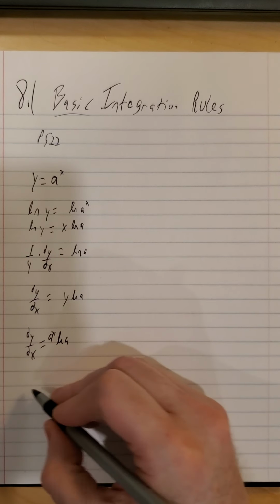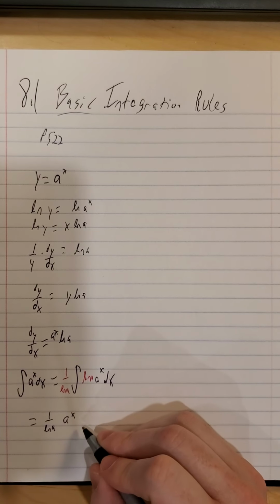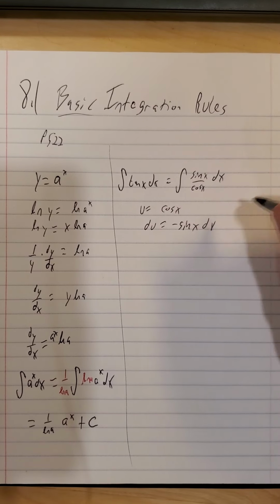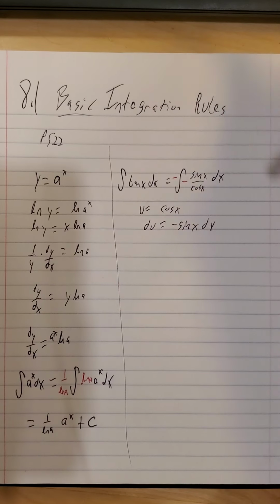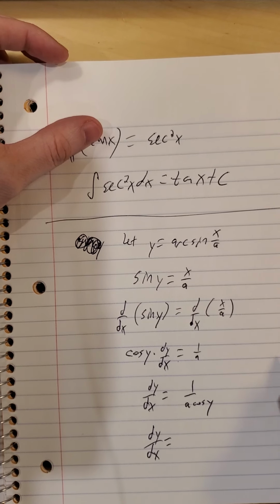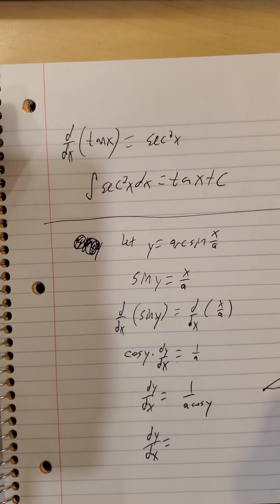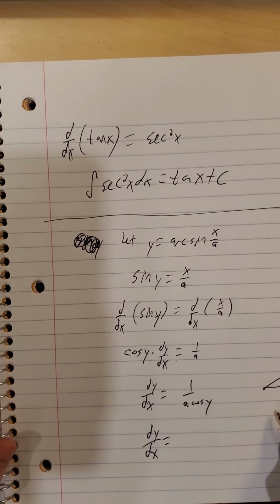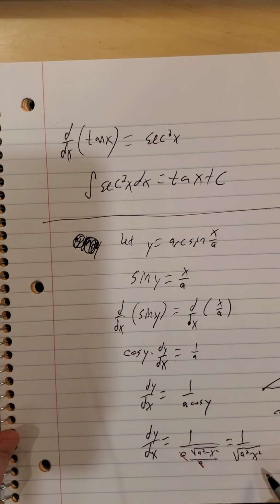MTH203 SECTION 8.1 PART 1